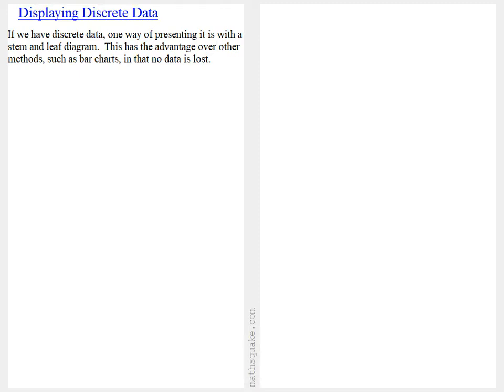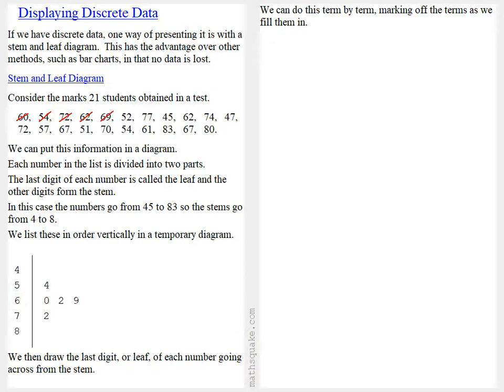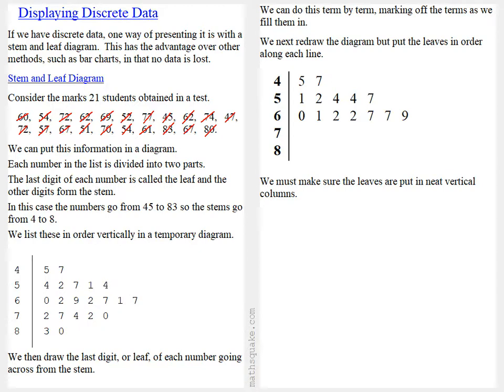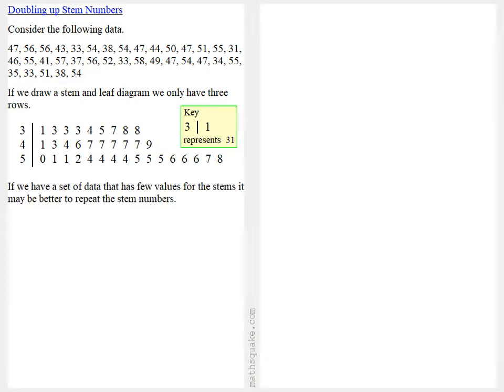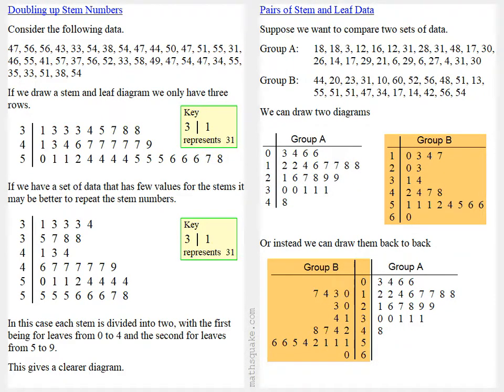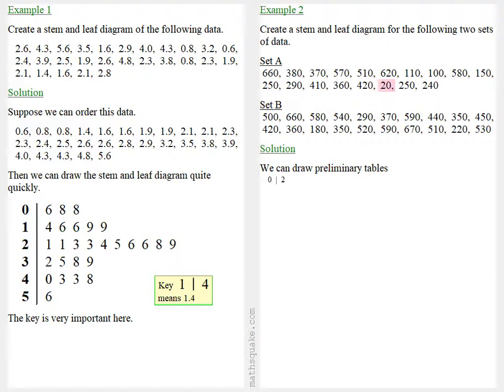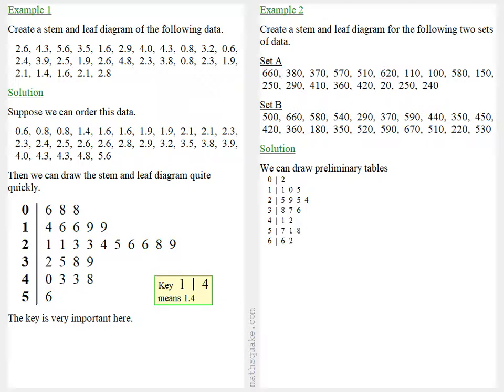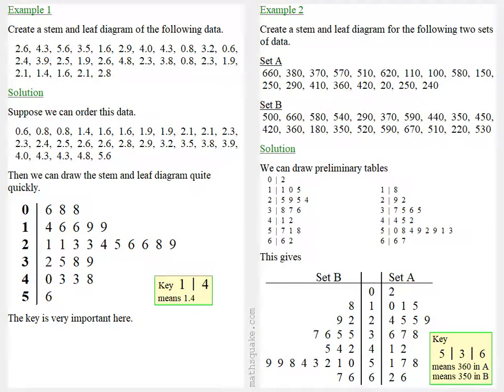AL Stats Stem and Leaf